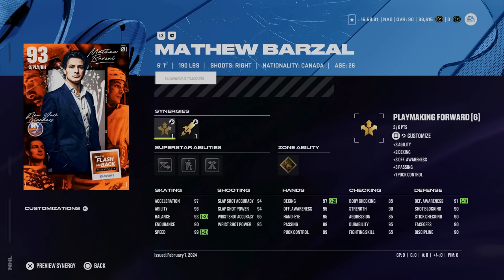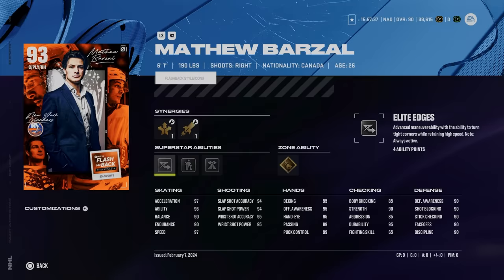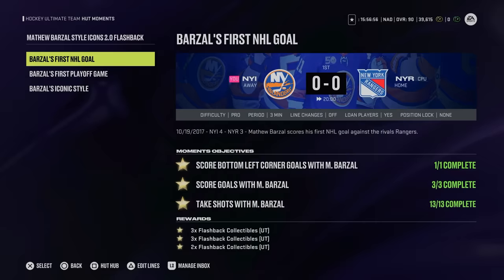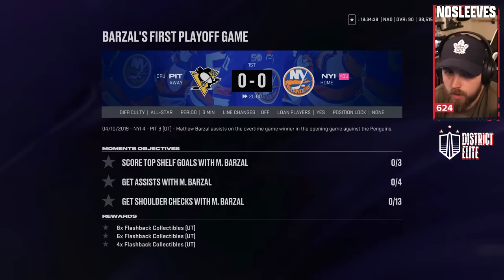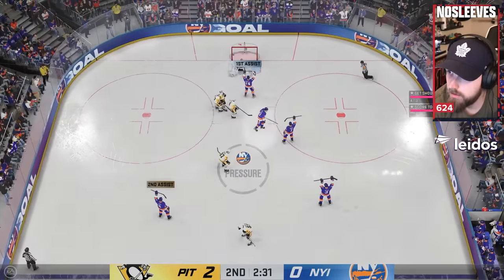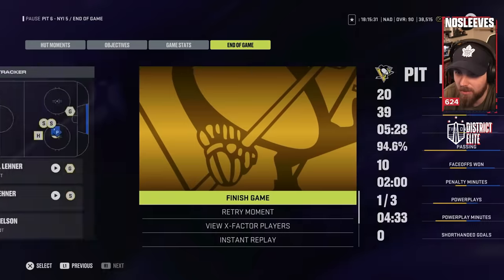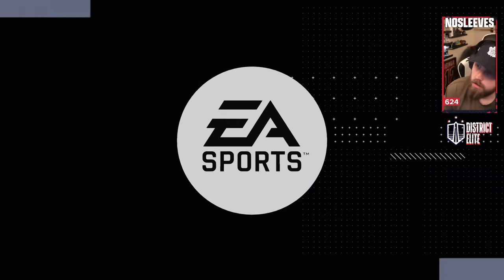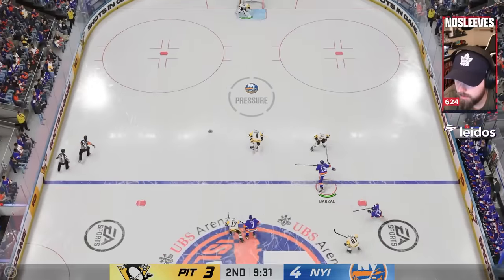HOW TO FINISH THE FREE BARZAL FLASHBACK STYLE ICON MOMENTS IN NHL 24 HUT!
In this video I go over the fastest way to complete the Barzal Flashback moments in NHL 24 HUT!

Intro: 0:00
1st Moment: 1:16
2nd Moment: 2:45
3rd Moment: 4:29